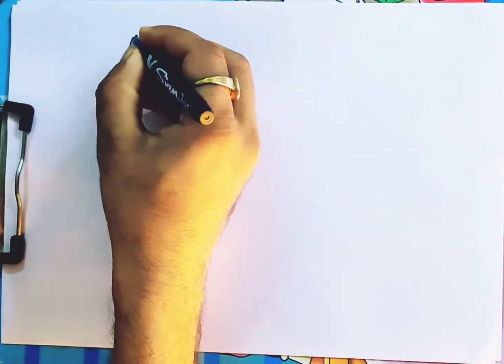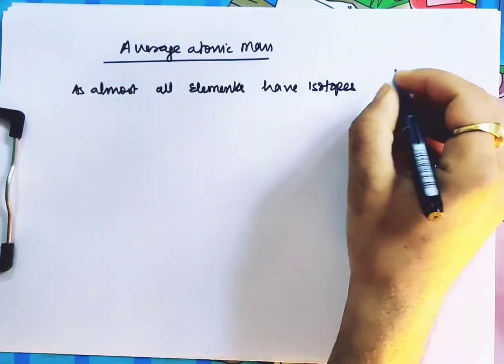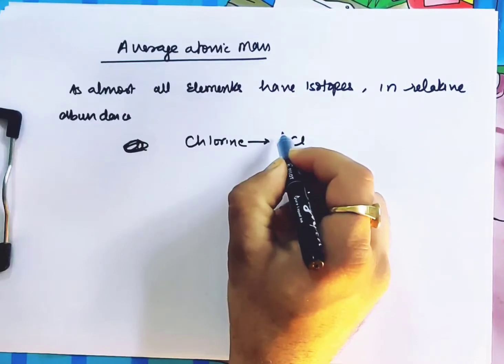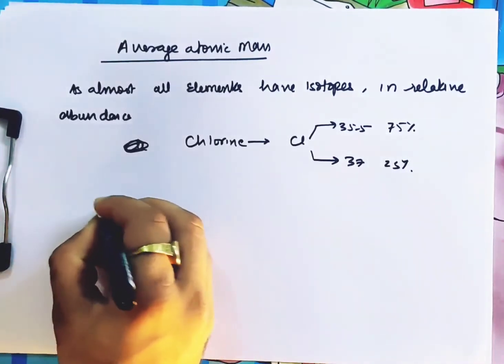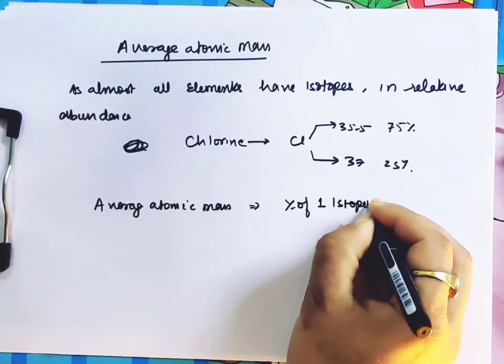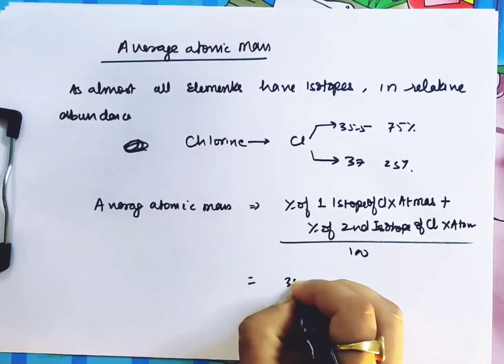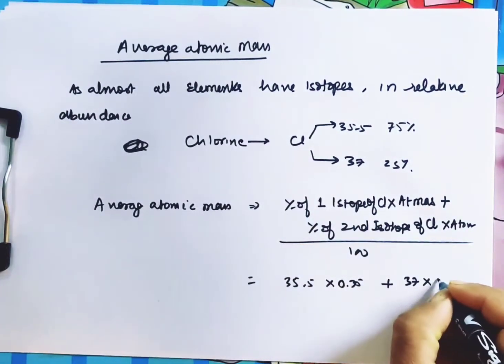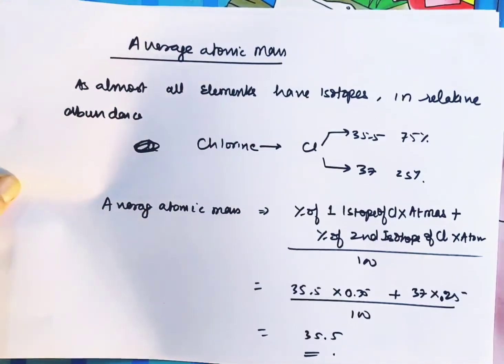6. Average atomic mass